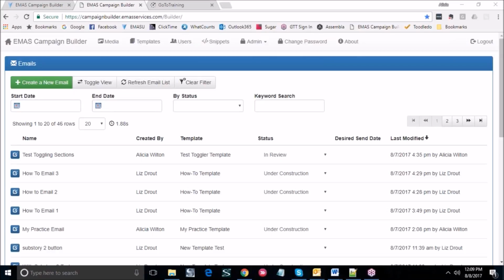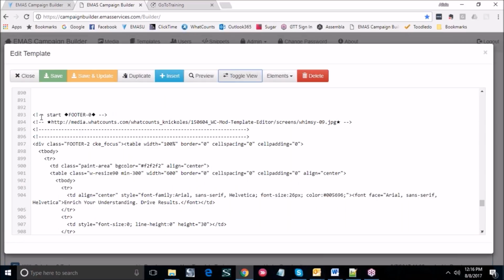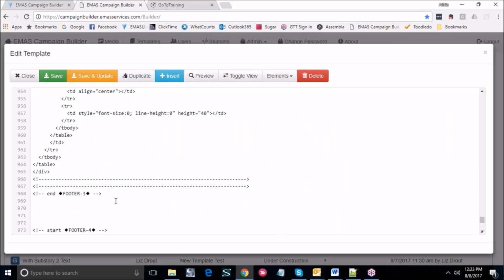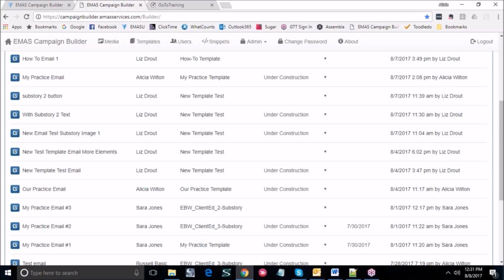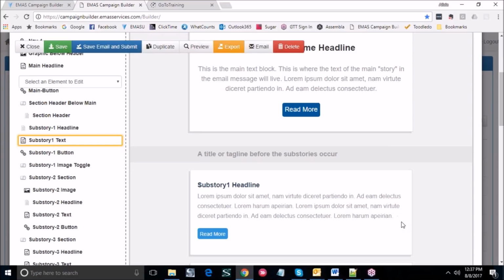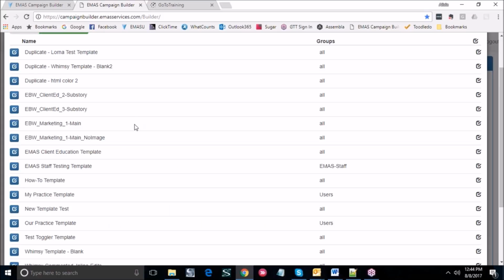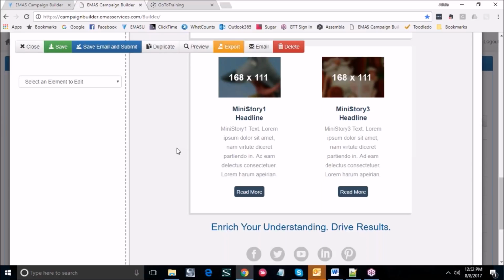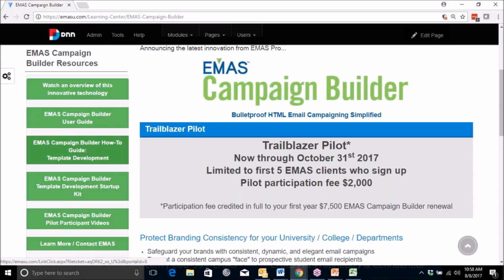EMAS Campaign Builder Training Session 2: Snippets and Section Togglers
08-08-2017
Recording of EMAS Pro's training session for Pilot participants over Snippets and Section Togglers in EMAS Campaign Builder